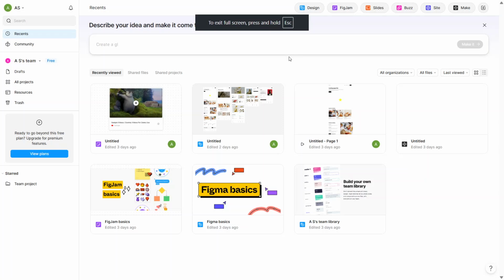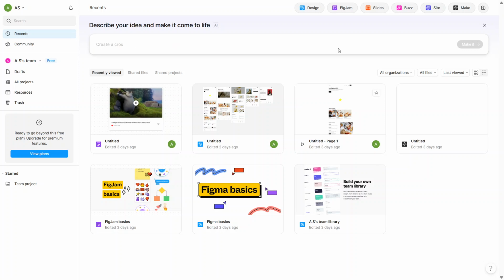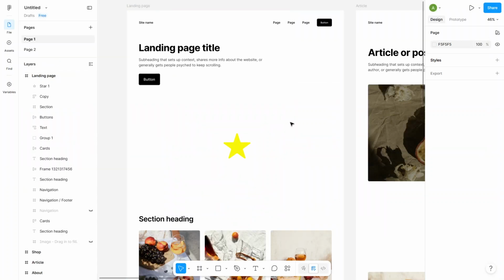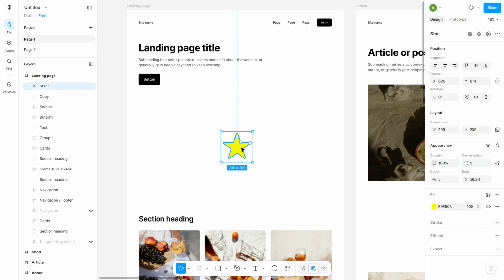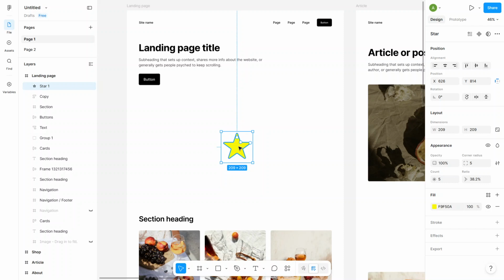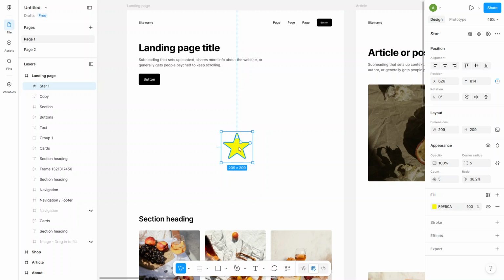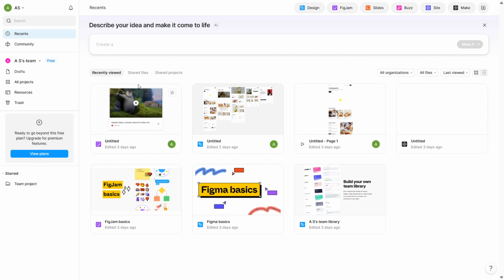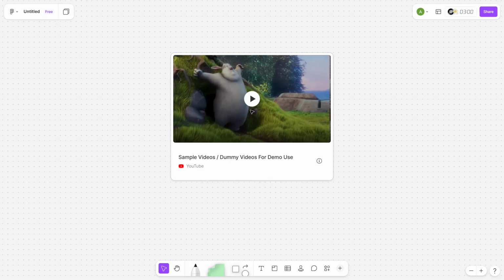How to Duplicate a Component to a New File in Figma (2026) | Step-by-Step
Learn how to duplicate a component to a new file in Figma using the most current method available. This tutorial walks you through the exact process of copying components across files without breaking instances or losing styles. Whether you're moving design assets between projects or sharing components with a team, this approach keeps everything intact and editable. We cover how to locate your component, copy it correctly, and paste it into a new Figma file so it behaves as expected. This is the updated method that works with the latest version of Figma. Watch the full walkthrough and follow along at your own pace.